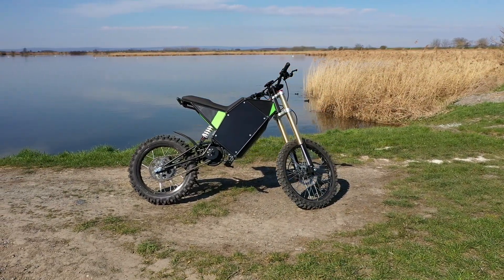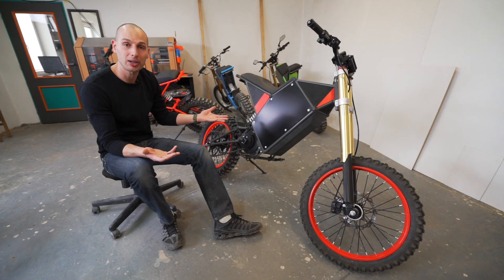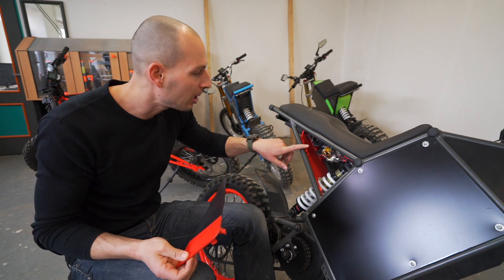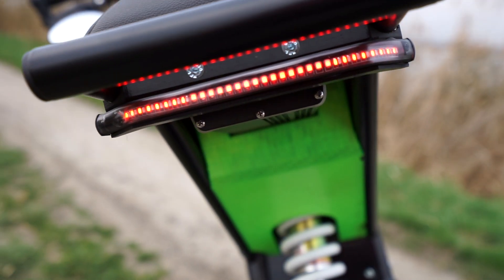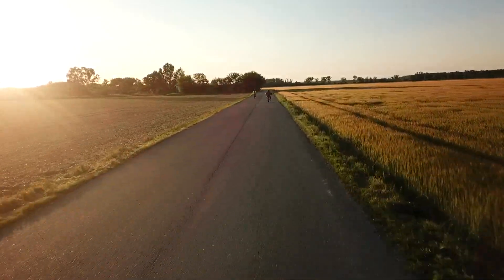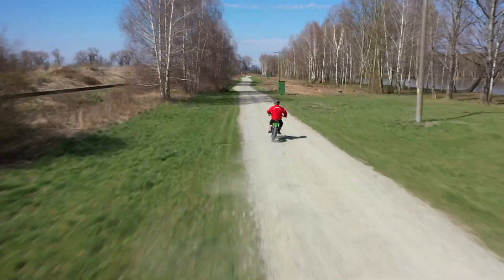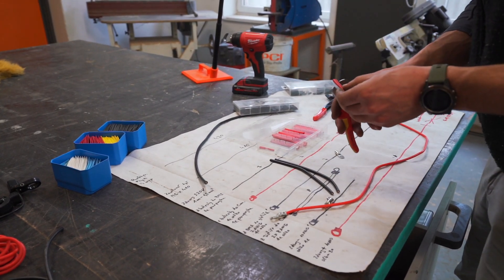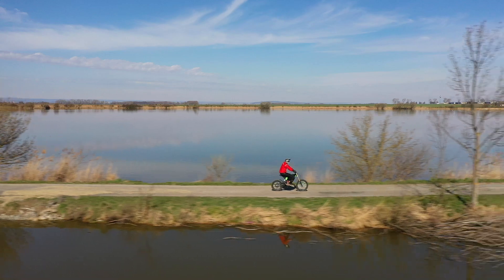27kW DIY Electric Motorcycle - CyberBike Review, Riding, & Power Demo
CyberBike is now available for purchase as both a completed product (in Europe) or a DIY project (Globally)!

Specs:
- 80 KM per charge
- 116 KM/H max speed
- 6 SEC. 0-100 acceleration
- 3KW charger built into frame
- 60 MIN charging time
- 92V 40AH - battery 22s2p
- BLUETOOTH connectivity
- 100 KG overall weight
- Regenerative braking
- 27KW motor mid drive
- 160NM torque

If CyberBike is not for you, make sure to look at the price & specs of both eBike v4.2 & WinderBike*

We’re Ladi (from Czechia) & Margaret (from USA) and we’re a location independent couple of 5+ years, currently spending 2020/2021 in eastern Czech Republic due to the pandemic. This channel is centered around our favorite things: eBikes (& CyberBike), campervans, and cats (mostly Millie, lol) Our world has definitely changed a lot since Covid-19 impacted our full-time travel plans, but we hope to soon be back on the road with our awesome electric bikes (WinderBike & CyberBike) and little Millie Kua Maha, who is quite the traveler herself, and probably the most popular one in our little trio.

SyncID: MB01ETXIIWKNU5X
"Where I Wanna Be (with Oohs & Ahhs) - Instrumental" by Dazy Chain
"Til We Drop - Instrumental" by HIPZ
"We Do It Right - Instrumental" by Louis II
"Legend in the Making (No Oohs & Ahhs) - Instrumental" by Jamie Lono
"Way Up - Instrumental" by Kampweek
"Movin' Up - Instrumental" by Ma Baker

27kW DIY Electric Motorcycle - CyberBike Review, Riding, & Power Demo